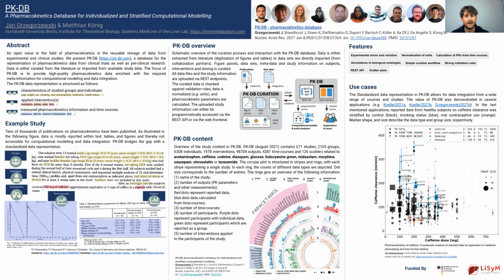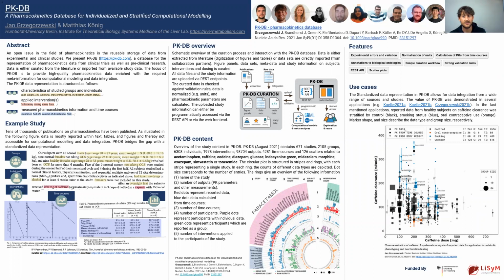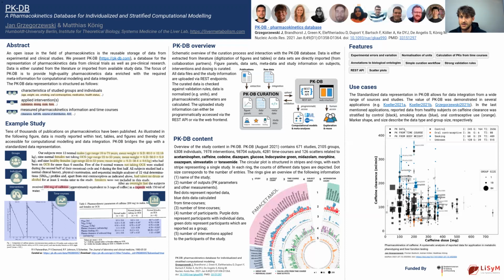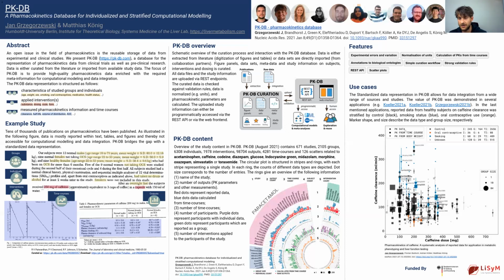PK-DB: pharmacokinetics database for individualized and stratified computational modeling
pharmacokinetics, data, database, Page 2021

A multitude of pharmacokinetics studies has been published. However, due to the lack of an open database, pharmacokinetics data, as well as the corresponding meta-information, have been difficult to access.
We present PK-DB ), an open database for pharmacokinetics information from clinical trials including pre-clinical research. PK-DB provides curated information on (i) characteristics of studied patient cohorts and subjects (e.g. age, enzyme genotypes, body weight, smoking status); (ii) applied interventions (e.g. dosing, substance, route of application); (iii) measured pharmacokinetic time-courses; (iv) pharmacokinetic parameters (e.g. clearance, half-life, area under the curve).

The key objective of PK-DB is to provide FAIR and open access to pharmacokinetics data. A focus is hereby the integration of such data with computational models and to enable data integration, e.g., for meta-analyses. Features of PK-DB include:

- the representation of experimental errors
- the normalization of measurement units
- annotation of information to biological ontologies
- calculation of pharmacokinetic parameters from concentration-time profiles
- strong validation rules on the data
- computational access via a REST API as well as human access via a web interface.

A special focus lies on meta-data relevant for individualized and stratified computational modeling with methods like physiologically based pharmacokinetic (PBPK), pharmacokinetic/pharmacodynamic (PK/DB), or population pharmacokinetic (pop PK) modeling.

Jan Grzegorzewski, Janosch Brandhorst, Kathleen Green, Dimitra Eleftheriadou, Yannick Duport, Florian Barthorscht, Adrian Köller, Danny Yu Jia Ke, Sara De Angelis, Matthias König, PK-DB: pharmacokinetics database for individualized and stratified computational modeling, Nucleic Acids Research, Volume 49, Issue D1, 8 January 2021, Pages D1358–D1364,